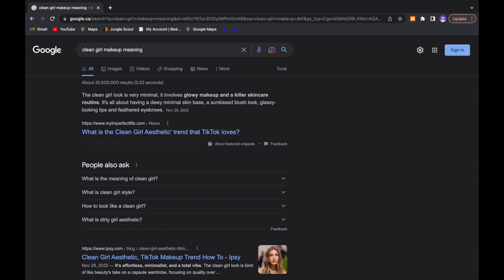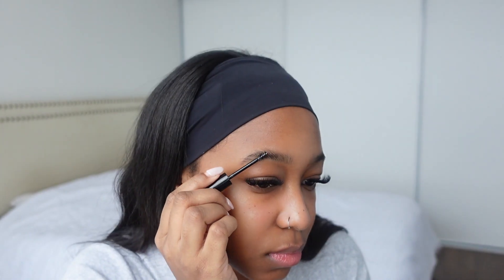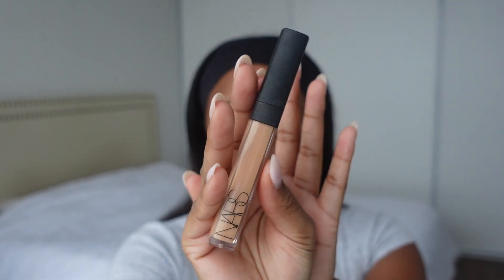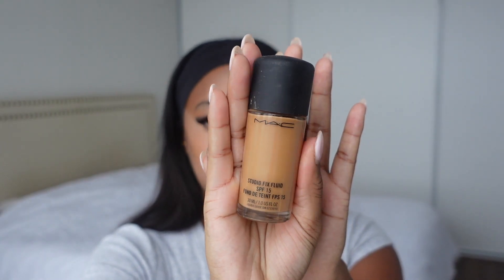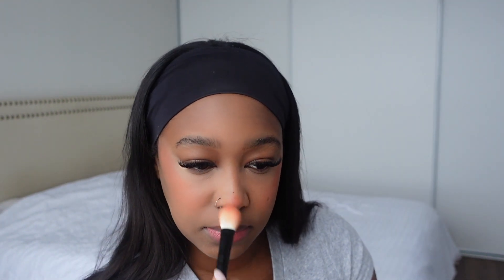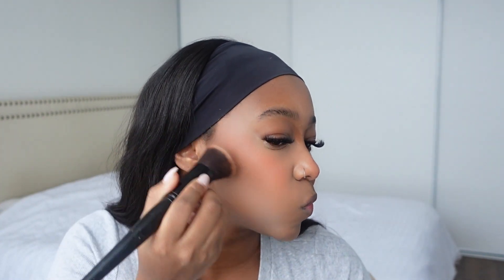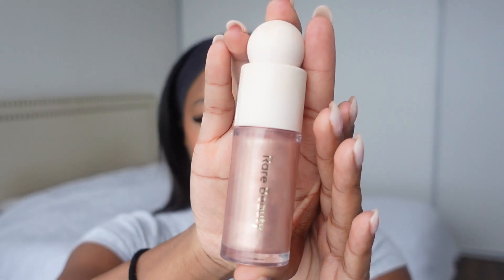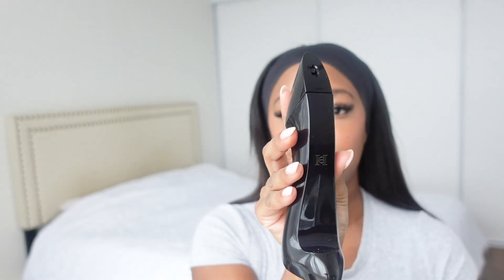CLEAN GIRL MAKEUP TUTORIAL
PRODUCTS

NARS Concealer

MAC foundation

Fenty beauty contour stick